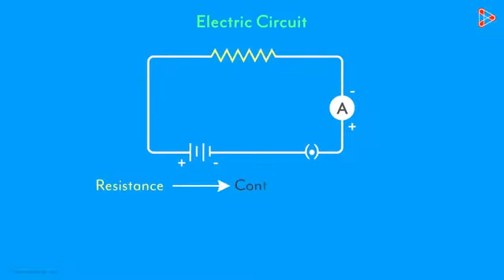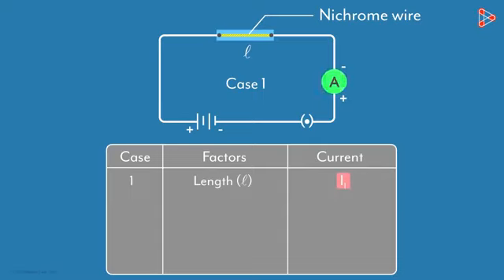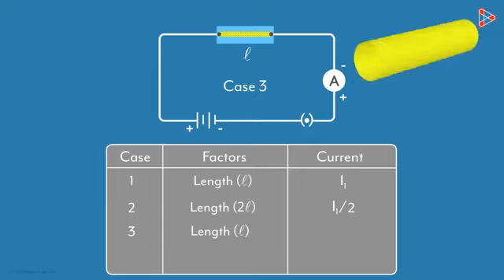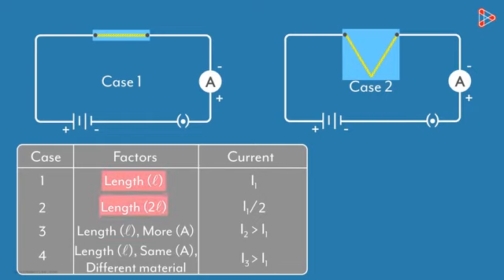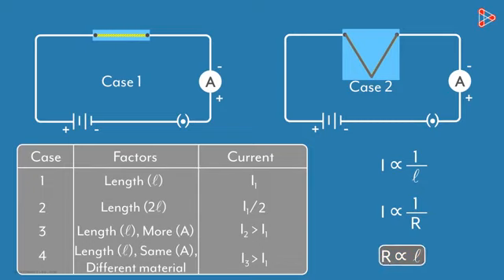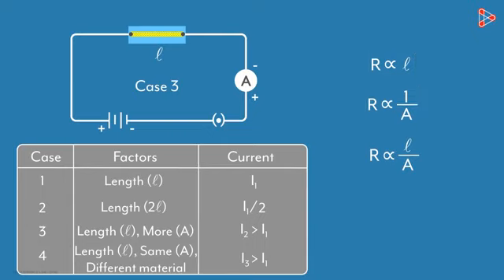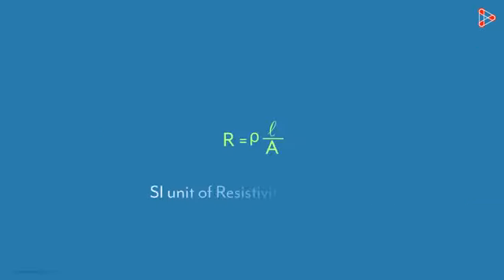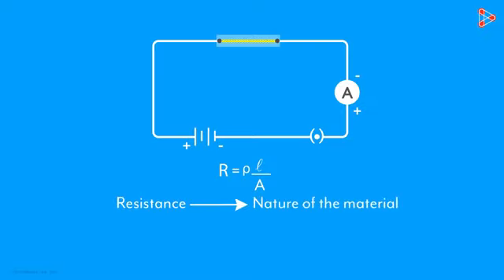factors affecting resistance of the matirial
10 class physics electric current